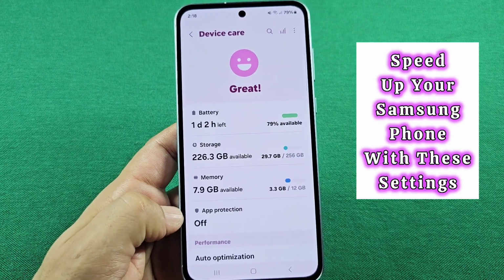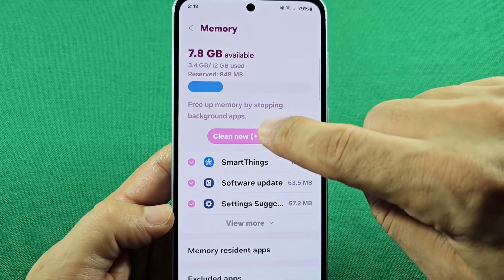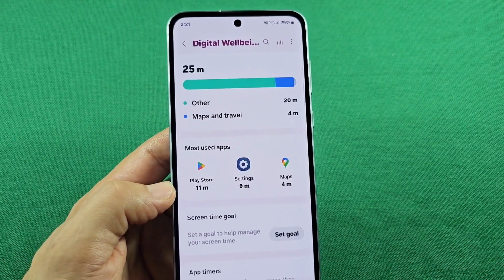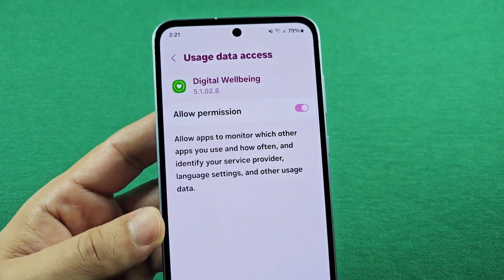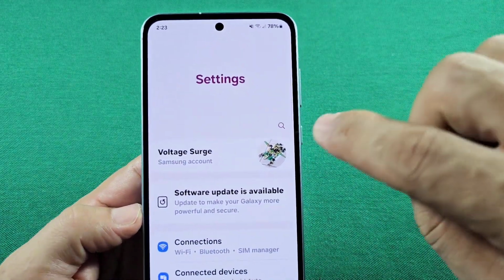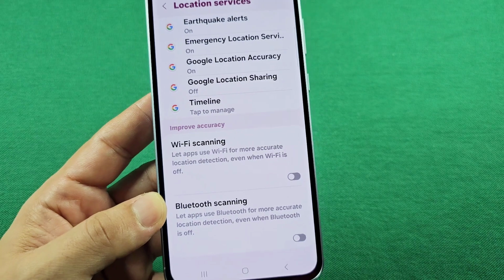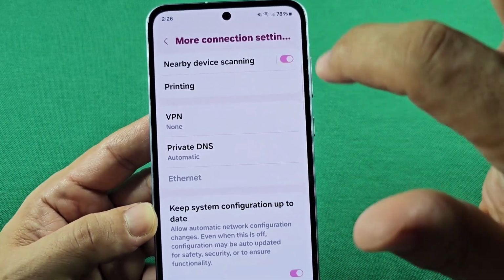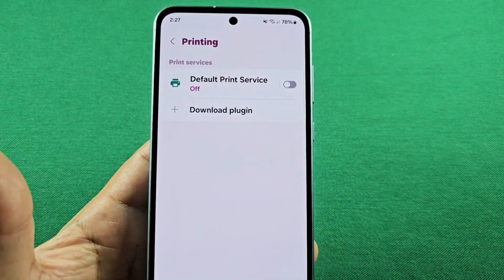Speed Up Your Samsung phone with these settings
Here are some settings you can change on your Samsung Galaxy Android 14 or Android 15 phone with the latest software update